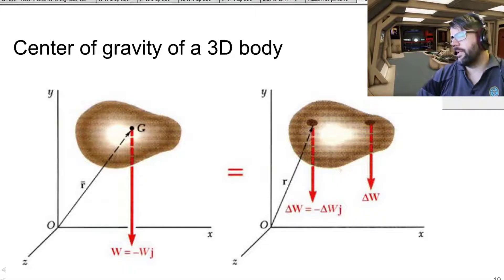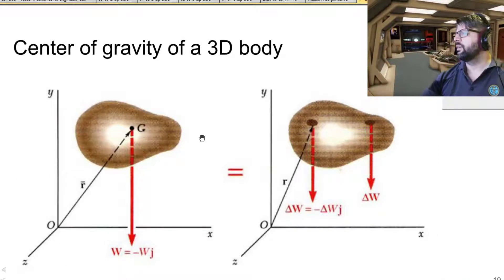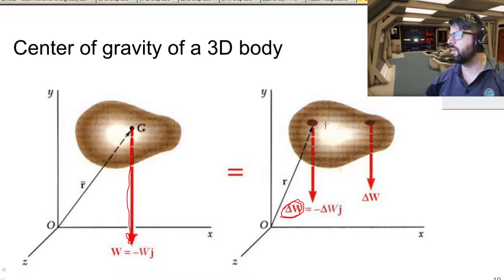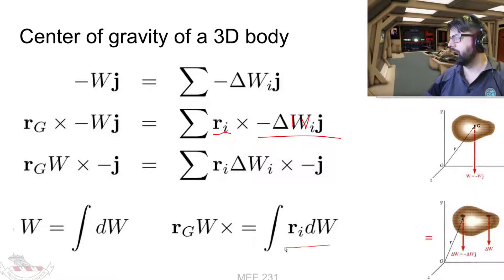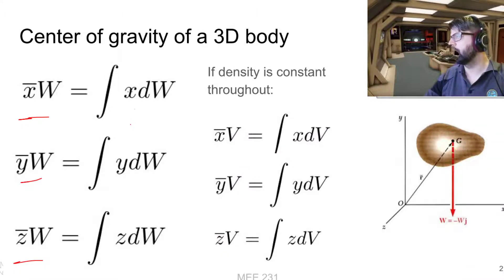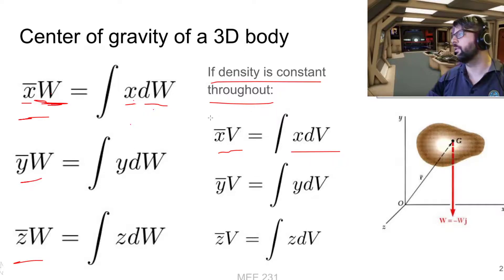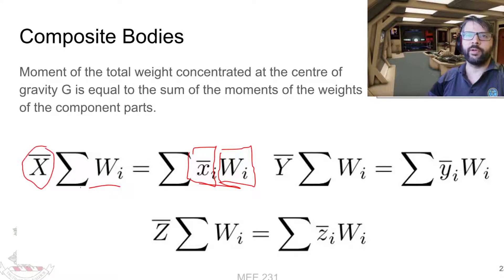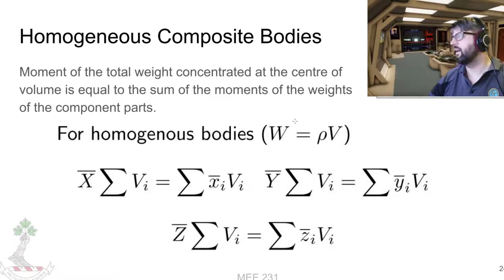Static Mechanics: Centre of Gravity